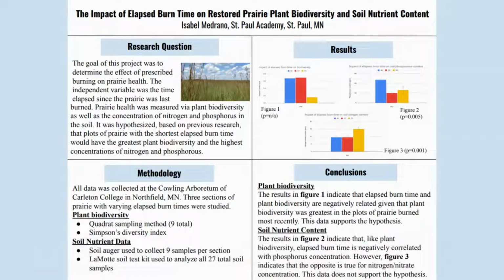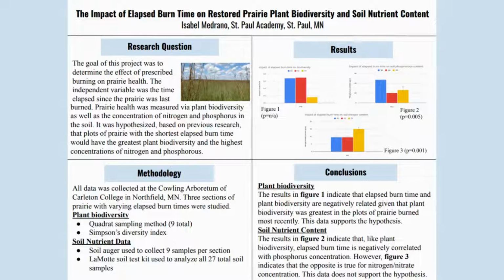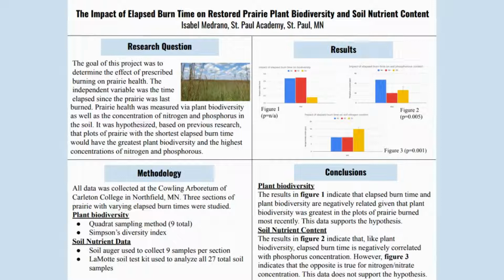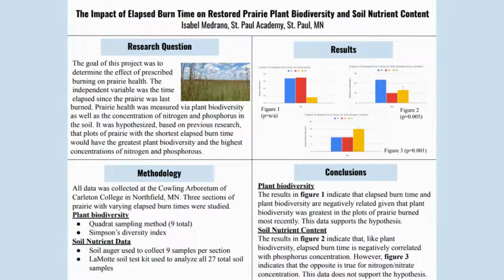Isabel Medrano TCRSF Elevator Speech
Isabel Medrano TCRSF 2021 Elevator Speech